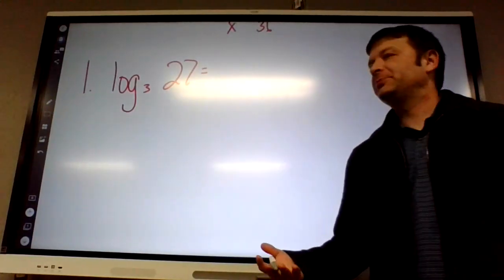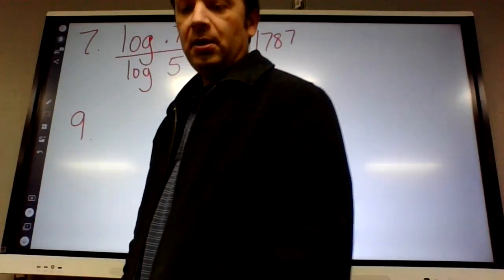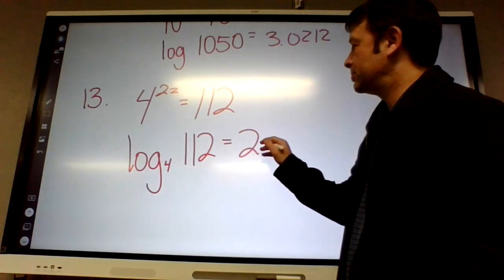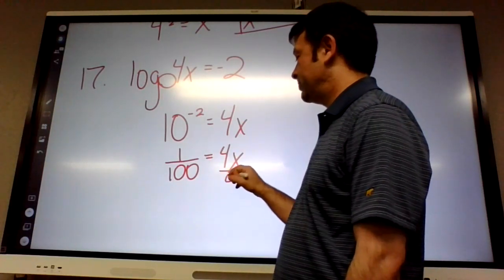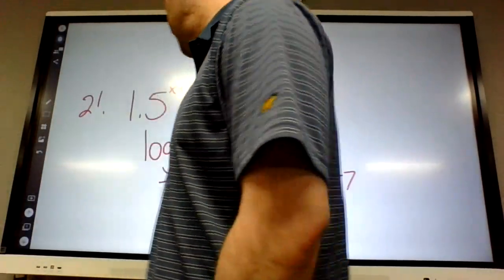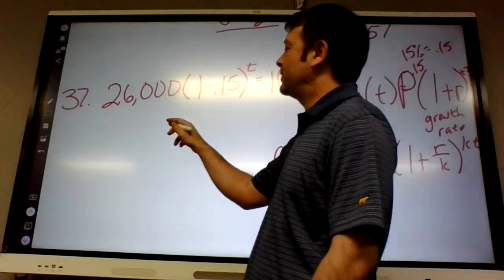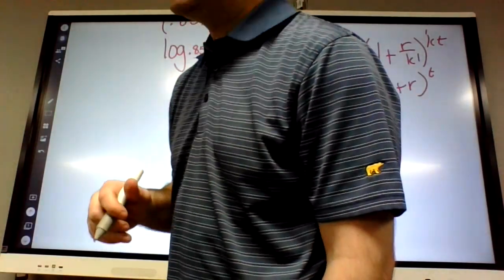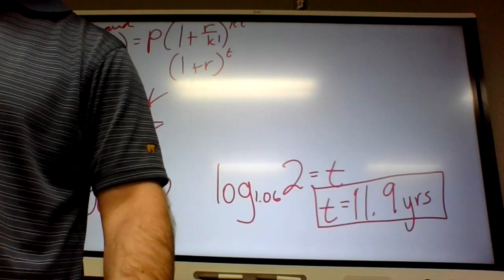Algebra 2 pg 367